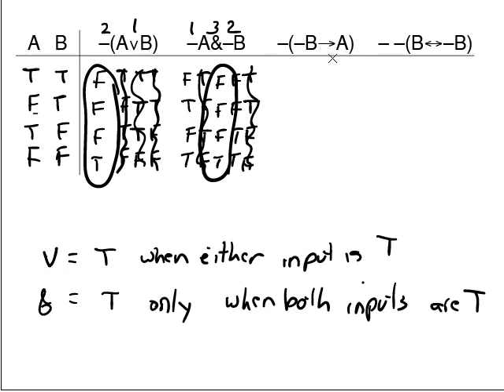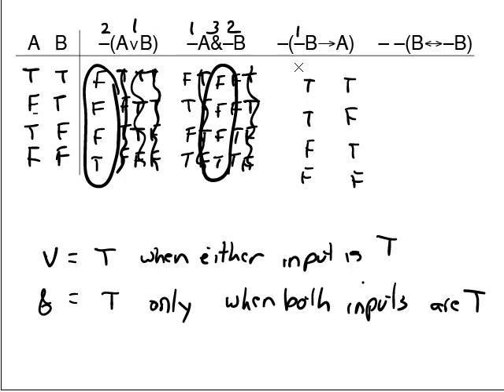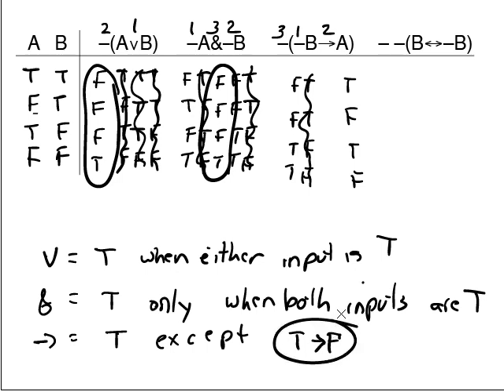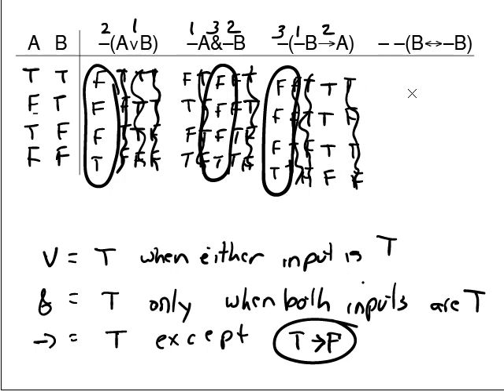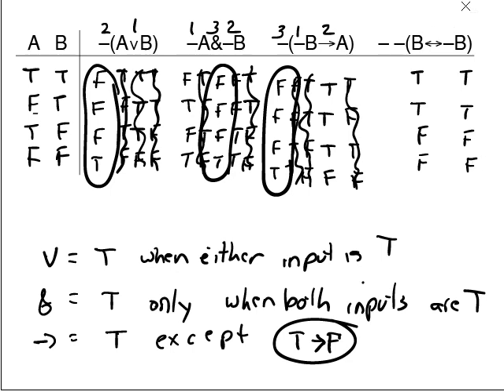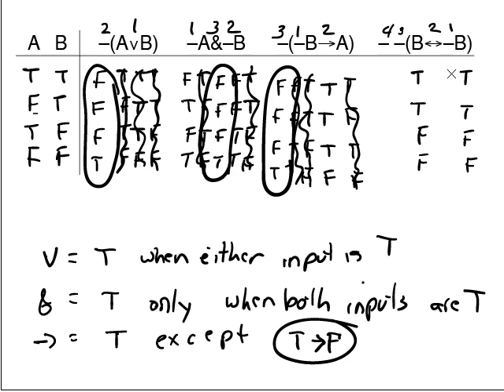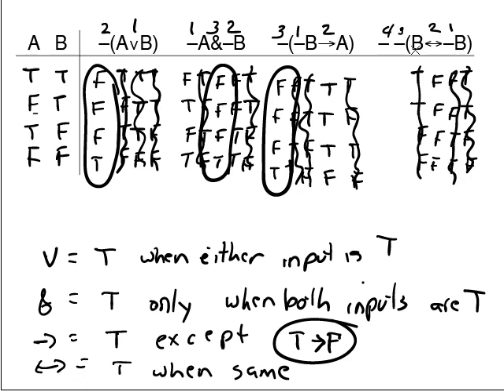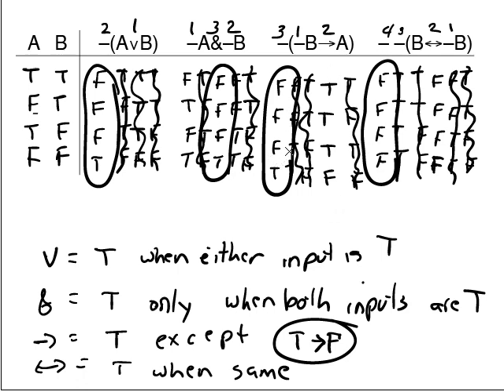Test 4: Truth Tables 1: Part 2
Basic Construction of Truth Tables Part 2